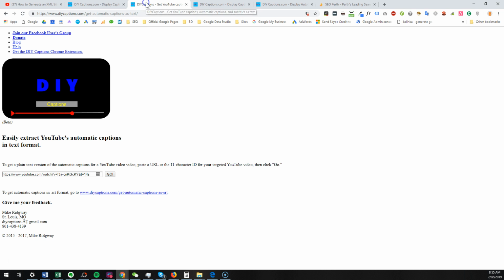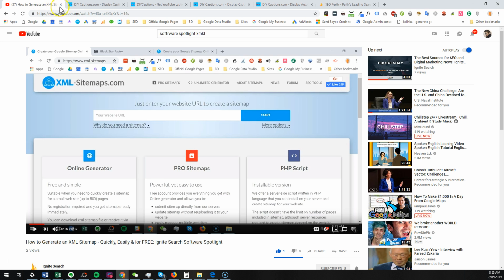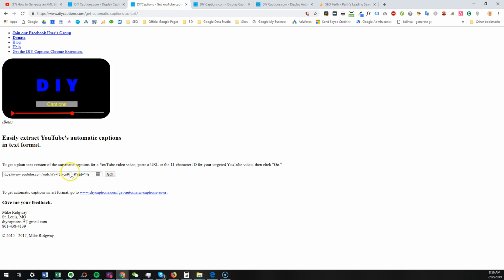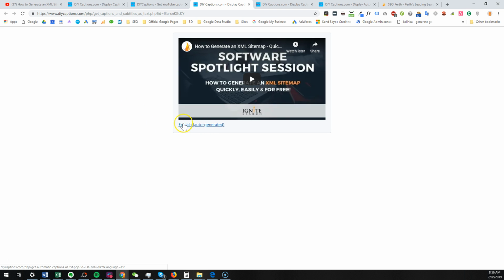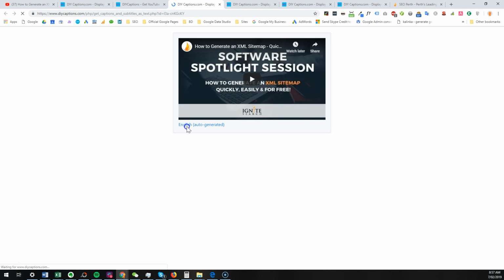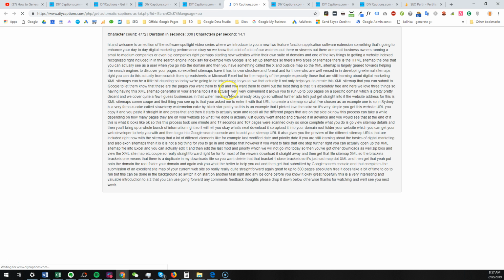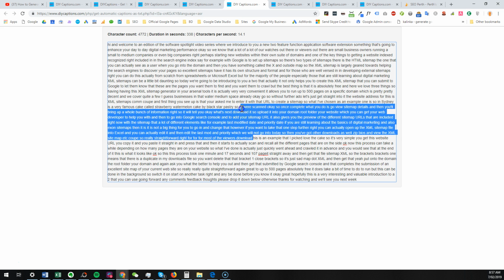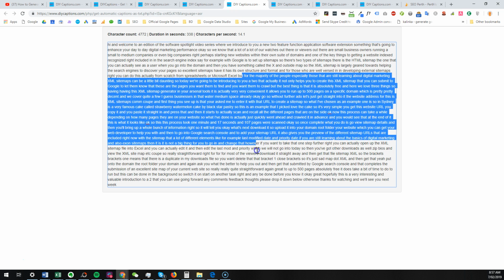⏱ How to Write 1000 Words in 6 Minutes!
🦸‍♂️ 📝 In this week's Software Spotlight we will transform you into a SUPERHERO content writer with just two simple tools, EASILY, QUICKLY & FOR FREE!✔️ Watch the video to learn how to create 1000 words in just 6 minutes! ⏱